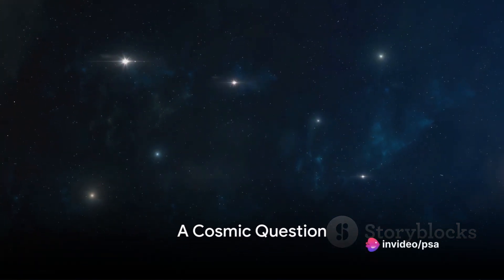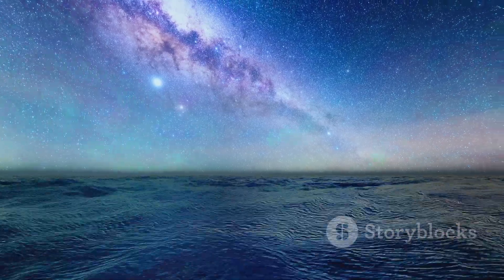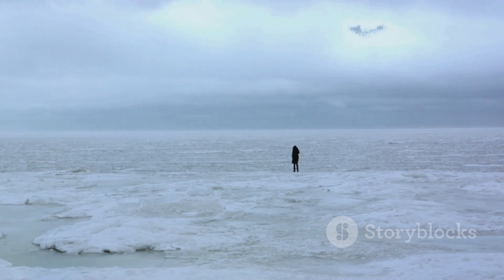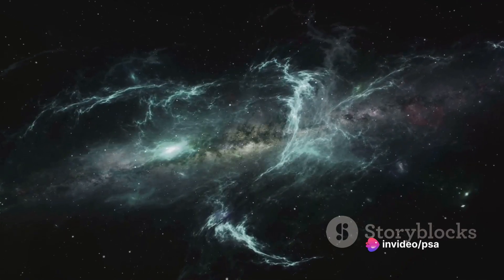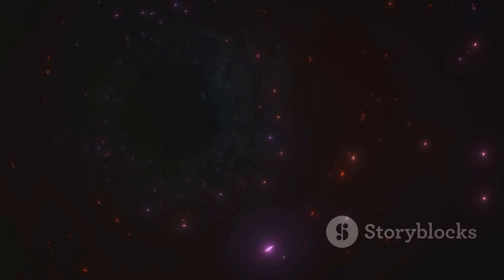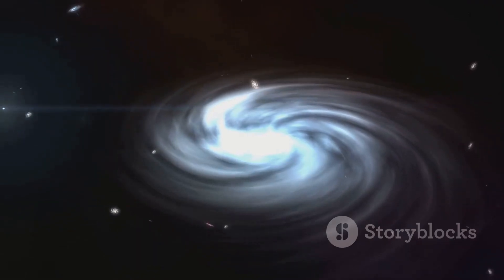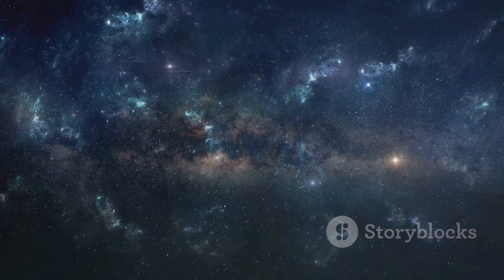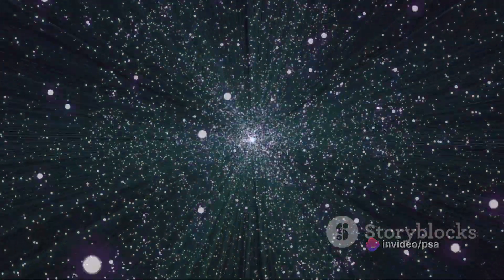The Universe's Final Act: A Cosmic Conclusion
In this thought-provoking video, we delve into the captivating theories surrounding the ultimate fate of the universe. Join us as we explore fascinating scientific conjectures that spark curiosity and wonder. From the Big Crunch to the Big Freeze, the possibilities are as vast as the cosmos itself. Embark on this cosmic journey with us and expand your understanding of the universe.

OUTLINE:

00:00:00 A Cosmic Question
00:00:28 The Big Freeze
00:02:35 The Big Crunch and The Big Rip
00:04:29 Dark Energy and New Insights
00:06:26 The Significance of the Journey
00:08:32 Conclusion - The Journey Matters